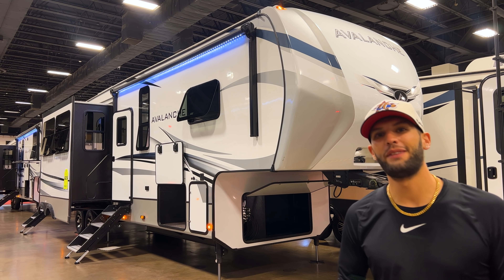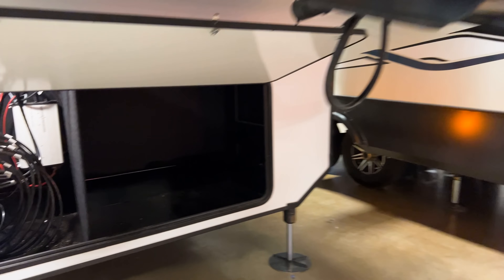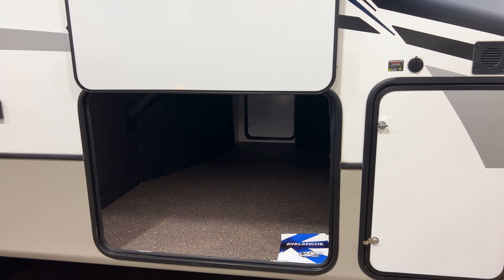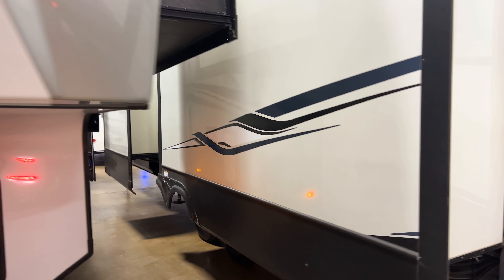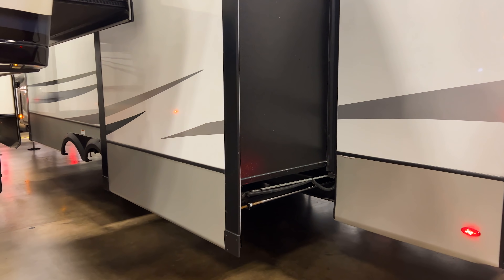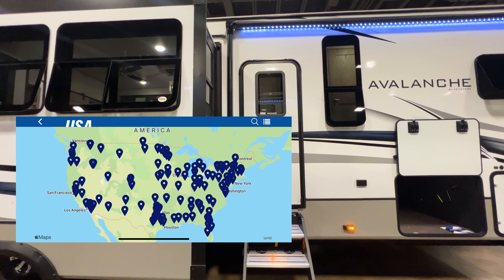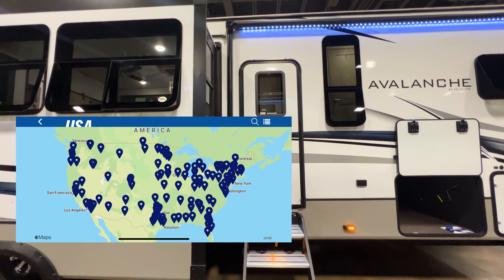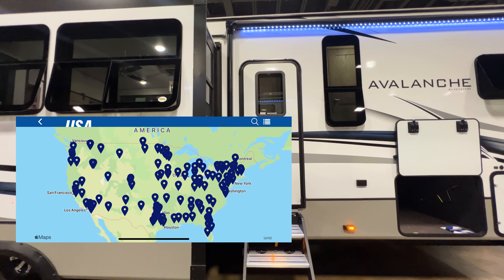Best Fifth Wheel Bunk House at the Fort Worth RV Show! 2022 Keystone Avalanche 378BH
Sleeping for 10+, 41ft, 13,700lbs, king bed, washer dryer hook ups, 1.5 bath, and more!

Instagram - I'm on Instagram as mylesmccall95. Install the app to follow my photos and videos.